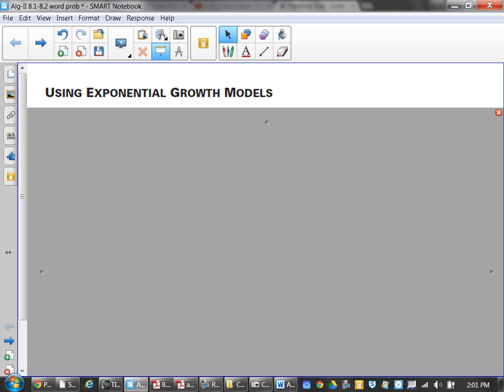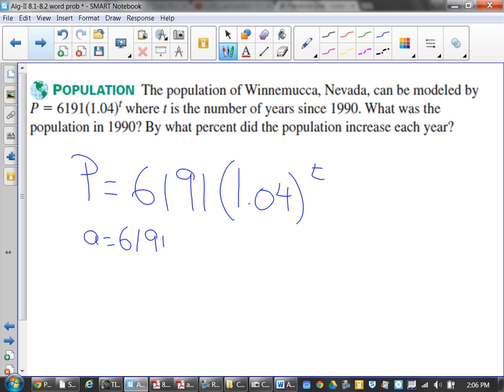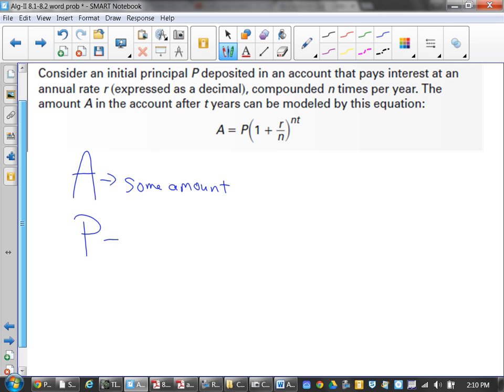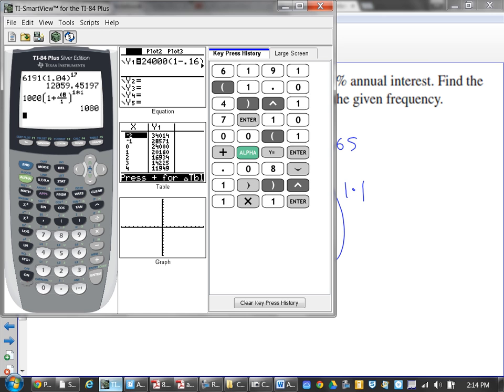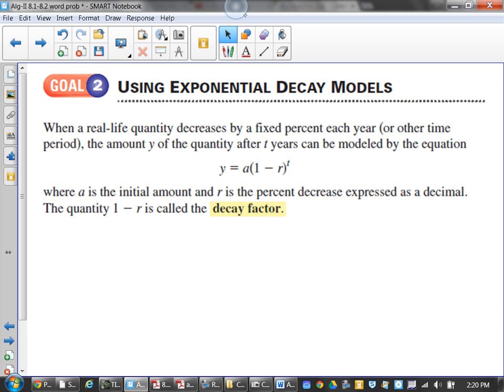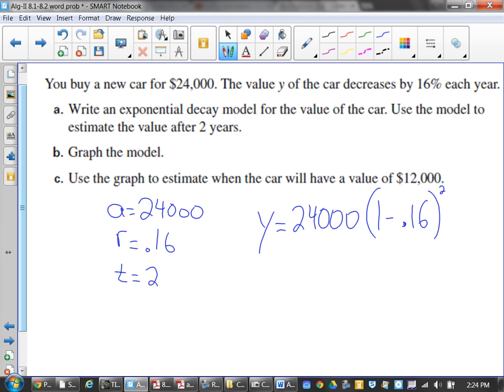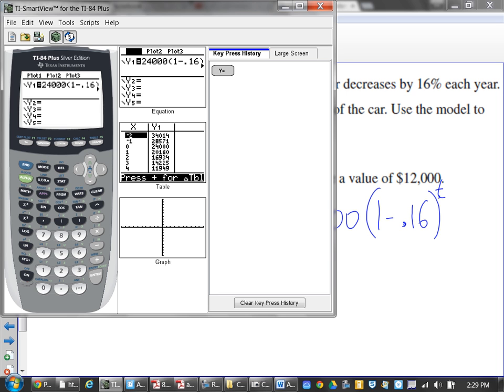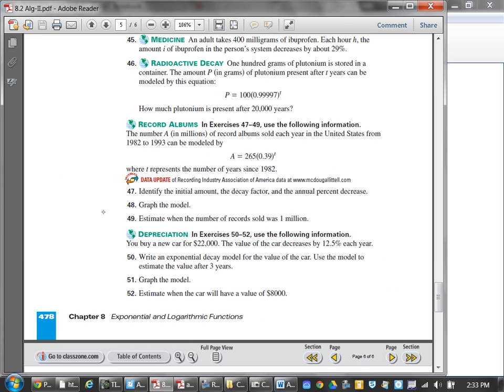January26 8 1 8 2 word prob p12